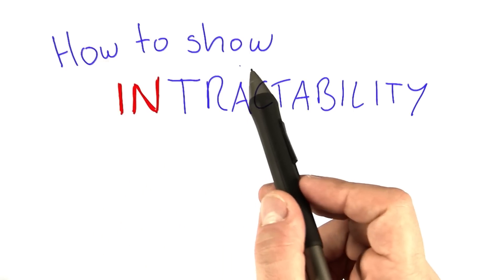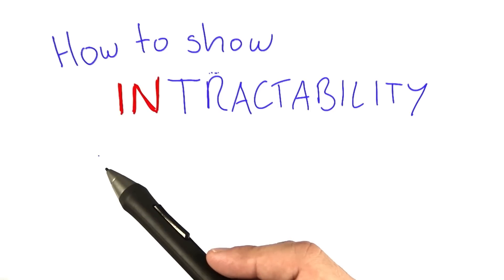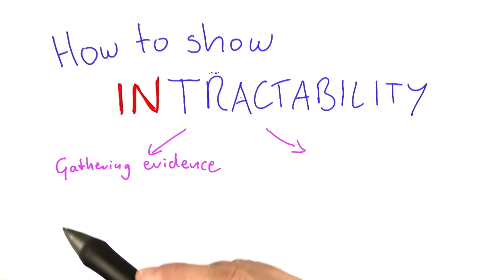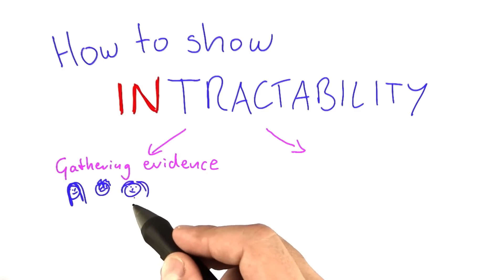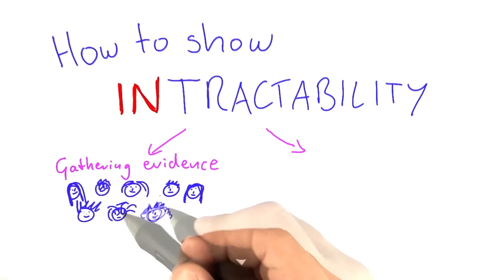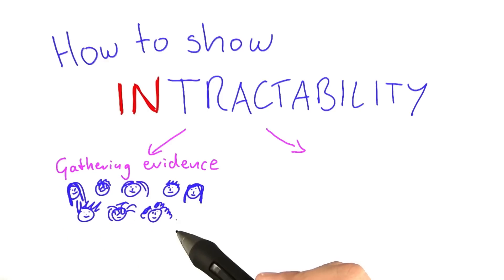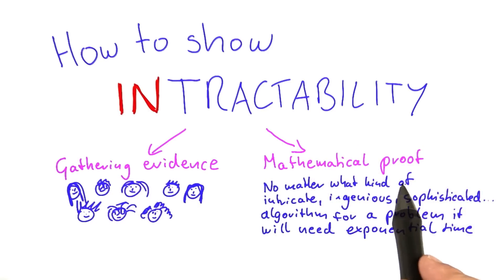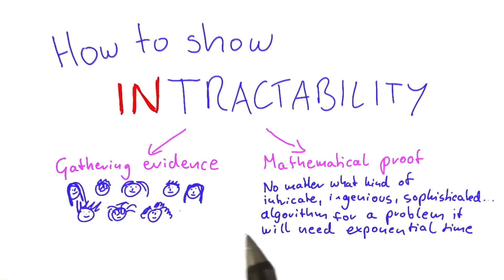How To Show Intractability - Intro to Theoretical Computer Science